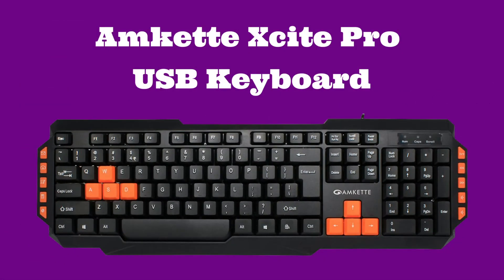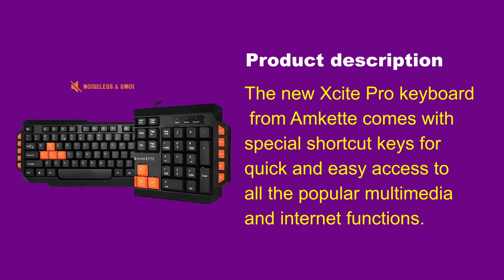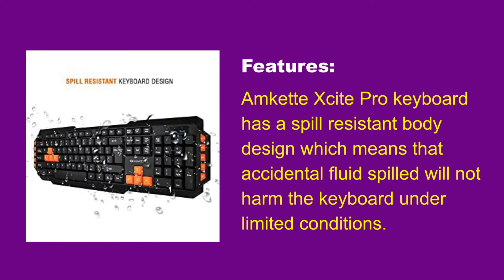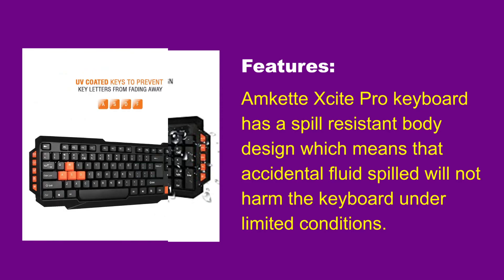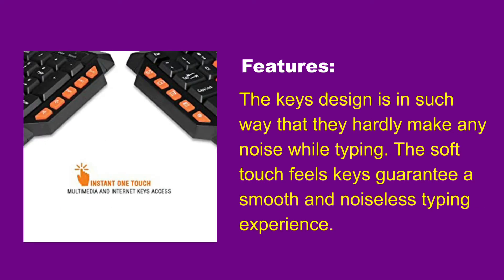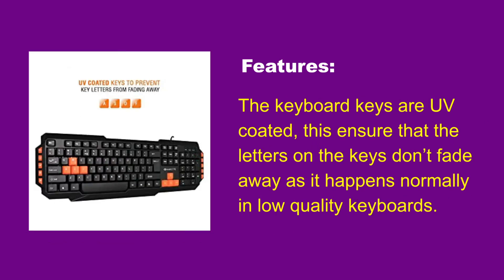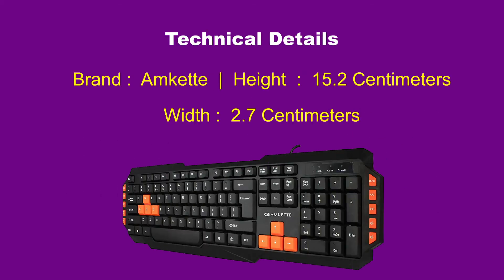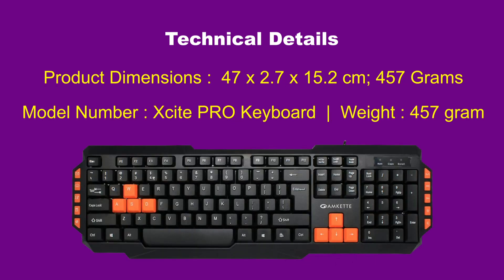Amkette Xcite Pro Usb Keyboard black Amkette Xcite Pro Usb Multimedia Keyboard 2020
learn more about "amkette xcite pro usb keyboard (black)" subject , you must

This video is all about "amkette xcite pro usb keyboard (black)" topic valuable information but we also try to cover the   subjects:
-amkette xcite pro usb keyboard
-amkette xcite pro usb multimedia keyboard

 Something I noticed when I was researching details on amkette xcite pro usb keyboard (black) was the lack of pertinent details.
Amkette xcite pro usb keyboard (black) nevertheless is an subject that I know something about. This video therefore should be relevant and of interest to you.
On the web you can discover a ton of information about 'amkette xcite pro usb keyboard (black)' yet let's be honest ... A YouTube video is worth thousands of words, and it's easier to get the info that you need. That's why I created this YouTube video regarding amkette xcite pro usb keyboard (black) subject and 'amkette xcite pro usb keyboard'

Why don't you include this video to your playlist so you can view it later.
Here are a few methods to find the playlist page:

 In the Library, select the playlist to get to the playlist section. Copy the link in the internet browser.
 Keep in mind: If videos aren't appearing in an ingrained playlist, the uploader may have shut off the embed alternative for some of the videos. Personal videos will also not play in the playlist unless they have actually been shown you by the uploader.
 want to Embed the video?
Below the vid player, click theSHARE icon. Then Click Embed button. From the box that appears, copy the code.